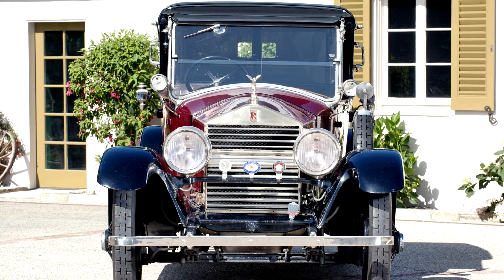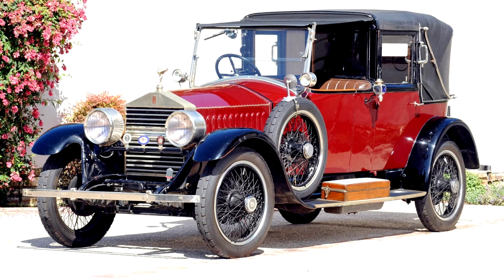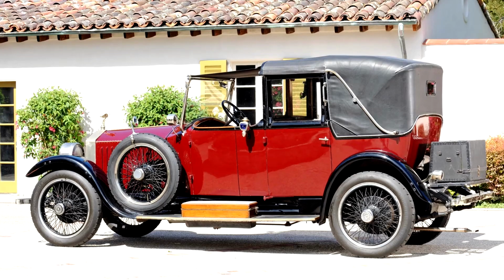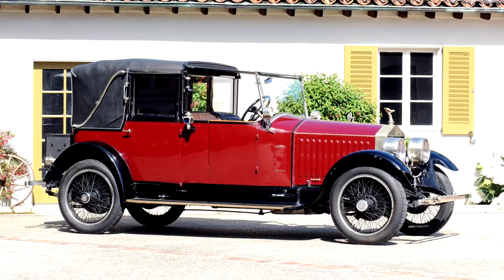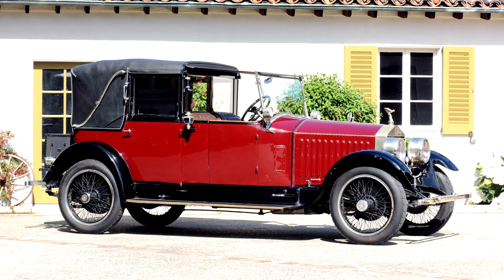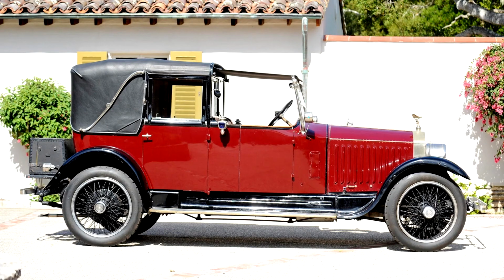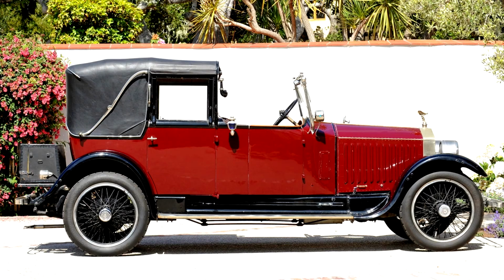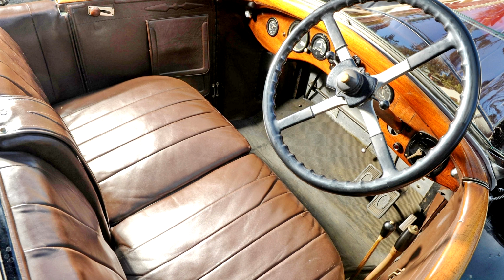Rolls Royce 20 HP Salamanca by Kellner & Cie 1925